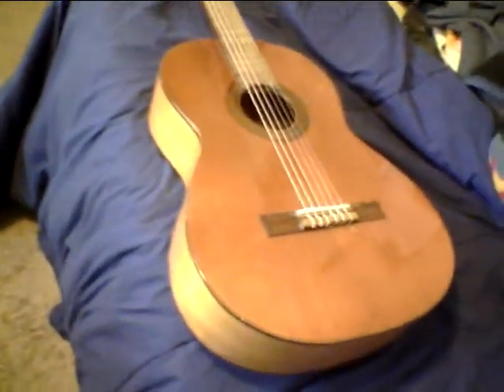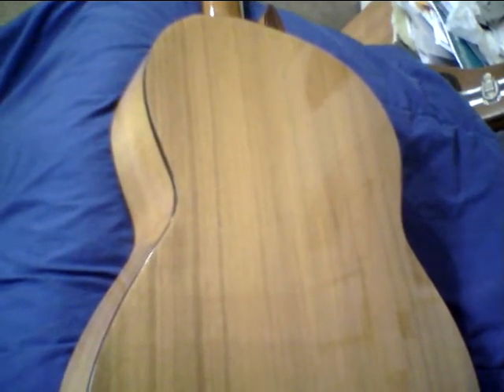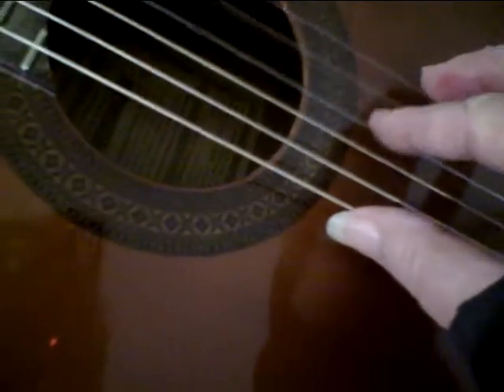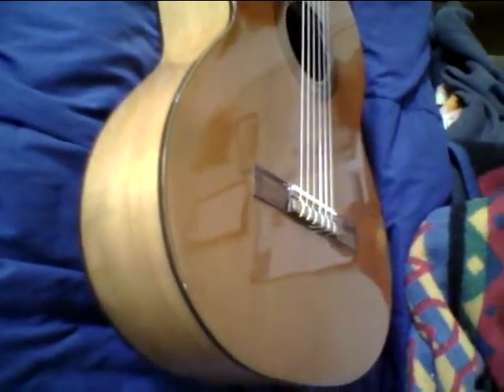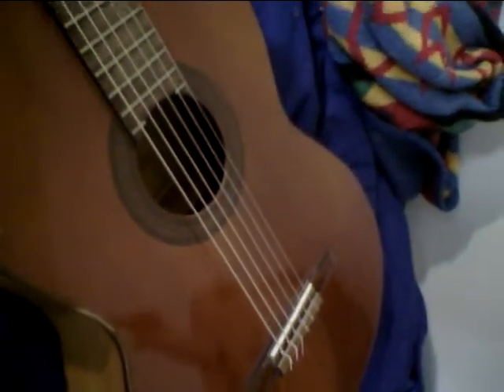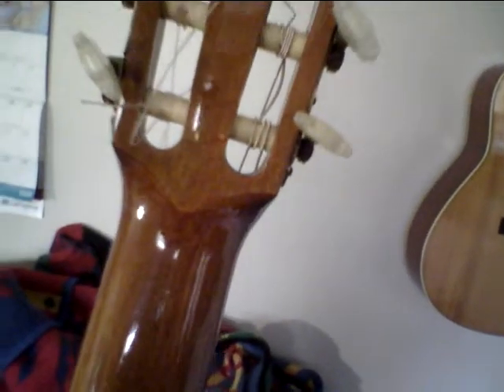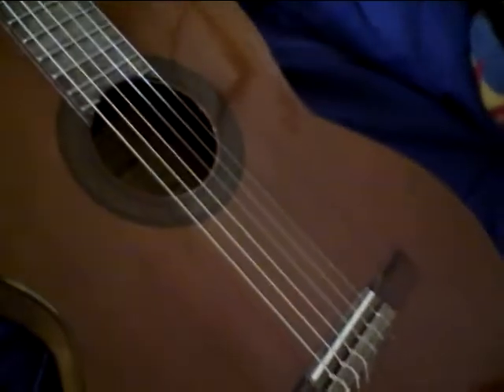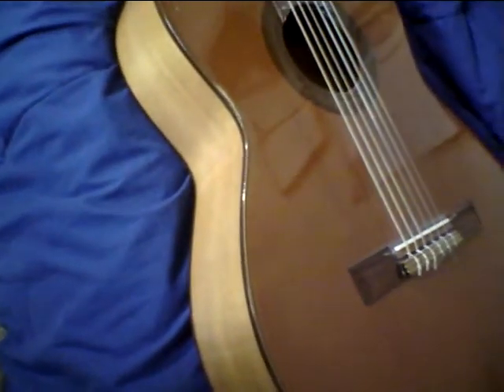Rare vintage 72 Garcia Classical Guitar firm price $275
Very sweet rage    guitar  wood from all over  the world  made in  Japan.
No  case just great  vintage   guitar.
This is more like a    wholesale price but  buying  another   guitar  and running out of room.
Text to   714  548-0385